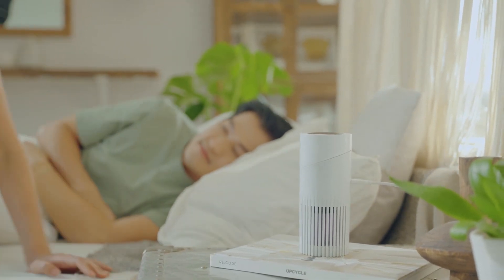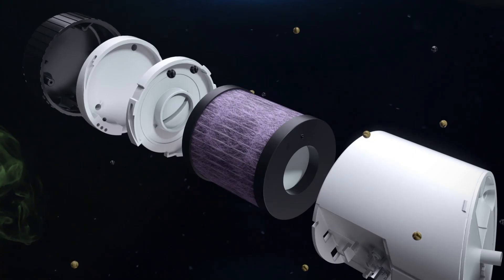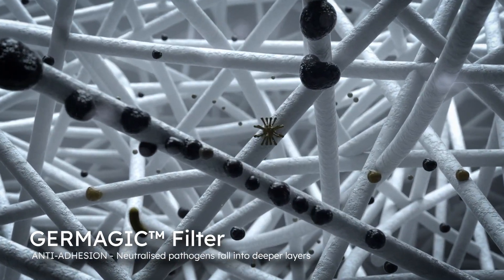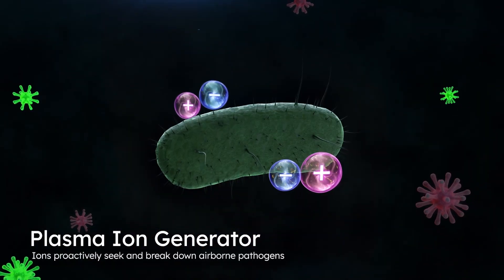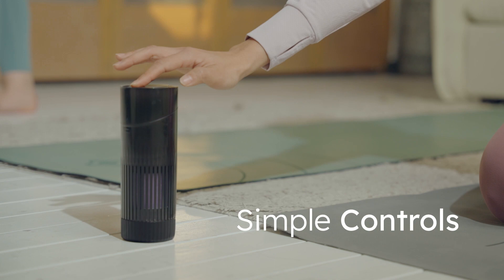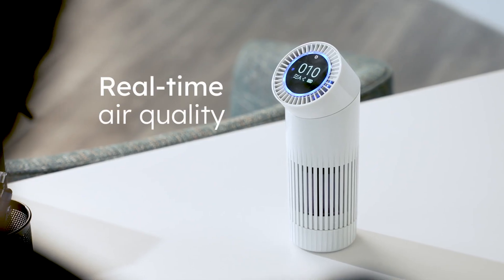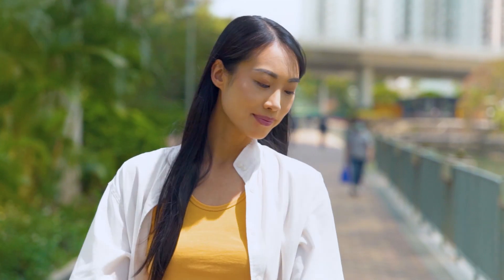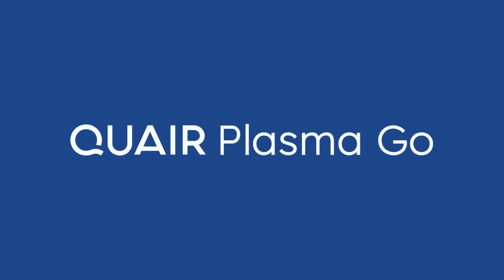QUAIR Plasma Go - Medical-grade Air Purifier Made Portable